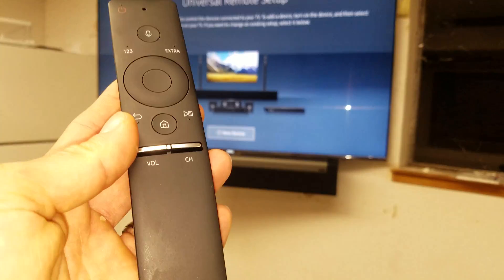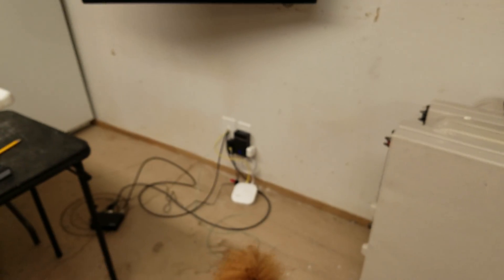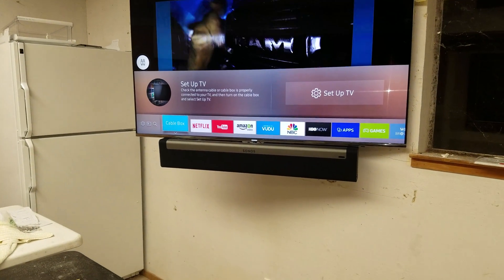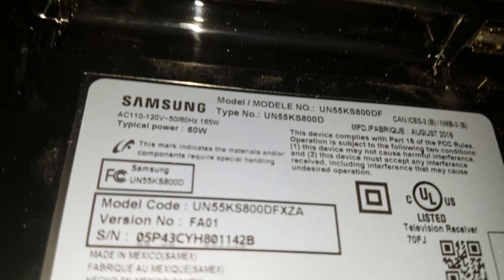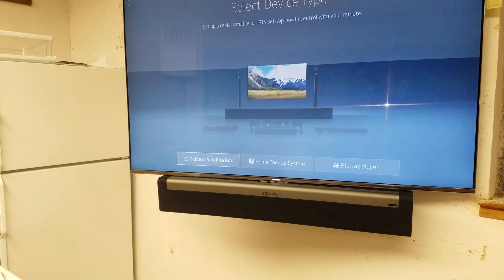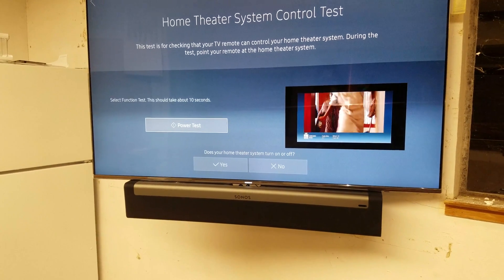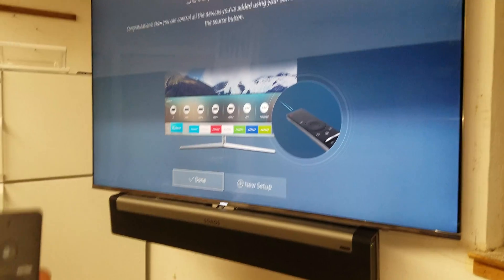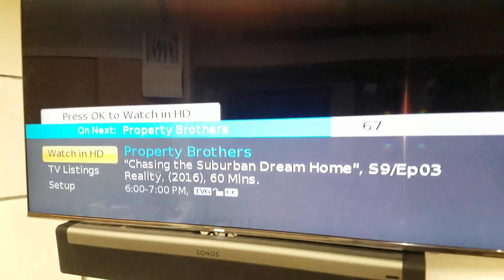Nick and Steve review stuff: How to activate IR on an RF Samsung remote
If you are trying to use an IR controlled device (such as a Sonos Playbar), the RF or Bluetooth remote that your 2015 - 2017 Samsung TV comes with might default to RF. This is how to quickly and easily enable IR on your remote so you can use your IR devices.